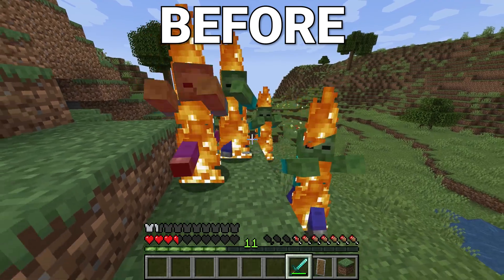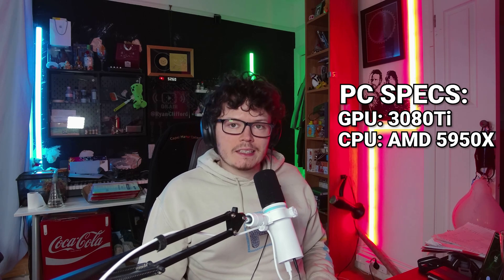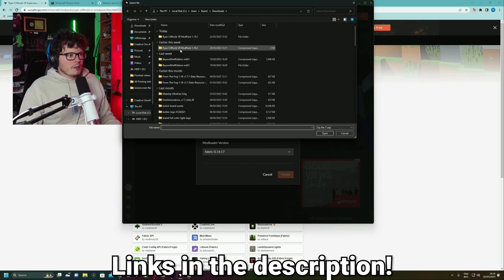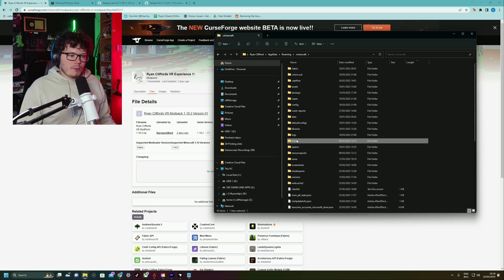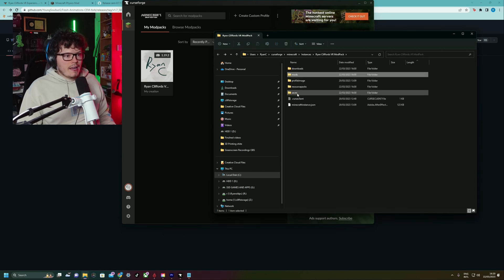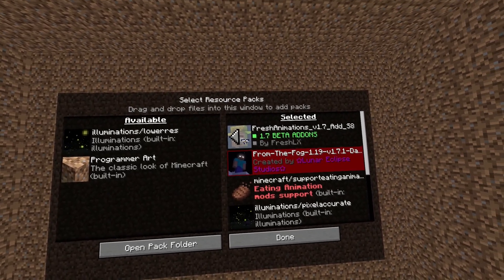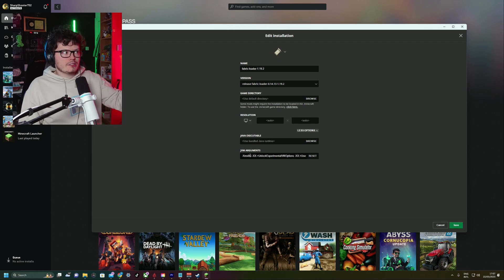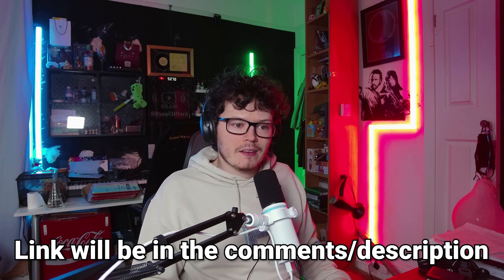Minecraft VR Mods Installation Tutorial!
This video is a tutorial on how to make minecraft into the perfect vr game and it will tell you how to install all of the mods you have seen in my previous minecraft videos!

Try the new expierience 2 on Modrinth as it includes Sodium and Iris

If you are downloading manually:

Minecraft: 1.19.2

Timestamps:
0:00 - Intro
0:35 - 2 Choices
0:54 - Important Fresh Animations
1:24 - PC Specs
2:16 - Curse Forge Instructions
3:25 - Manual Instructions
5:46 - Fresh Animations Instructions
7:14 - In Game Activation
8:35 - Improve Preformance
10:07 - Minecraft Physics Mod
10:35 - Discord!

Hope this helps you all figure out how to install the mods correctly! New proper videos will be out soon! :)